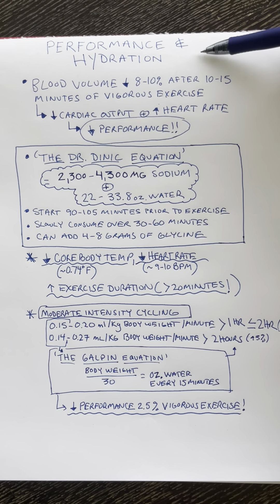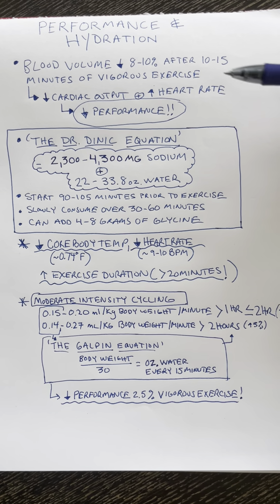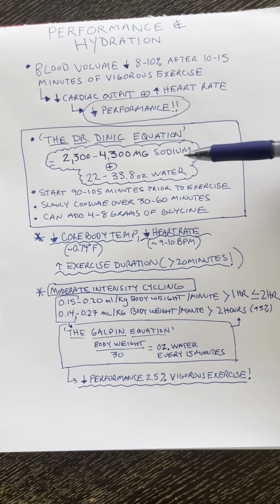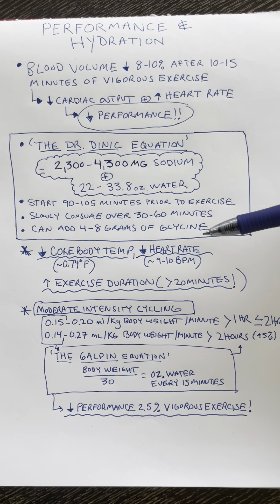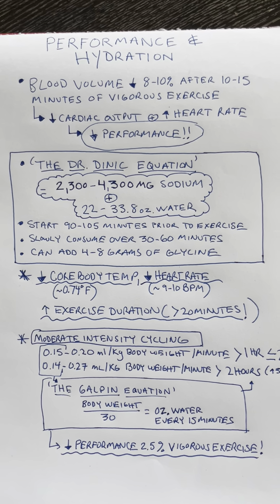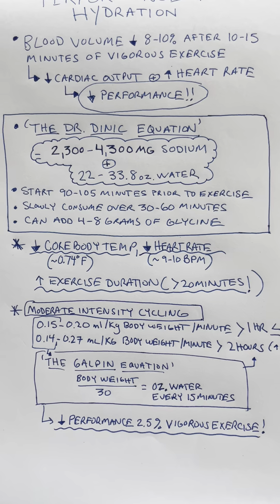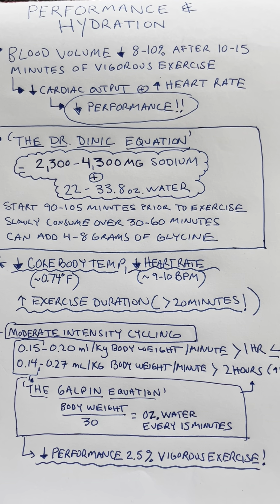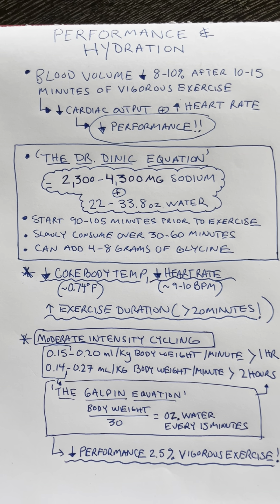Performance and Hydration: This is detailed in my book WIN on Amazon.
Recent books

THE MINERAL FIX

THE IMMUNITY FIX

The Salt Fix

You should not rely on this information as a substitute for, nor does it replace, professional medical advice, diagnosis or treatment. The use of any information provided in this video is solely at your own risk. To the extent permitted by mandatory law, Dr. James J. DiNicolantonio shall not be liable for any direct, incidental, consequential, indirect or punitive damages arising out of access to or use of any content available on this channel, regardless of the accuracy or completeness of any such content.